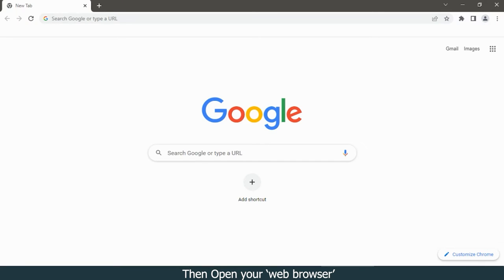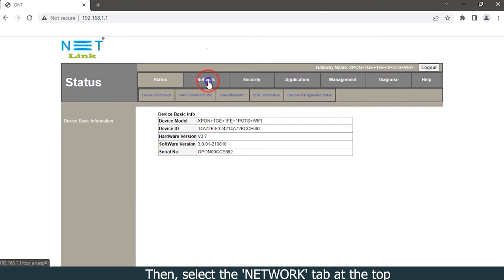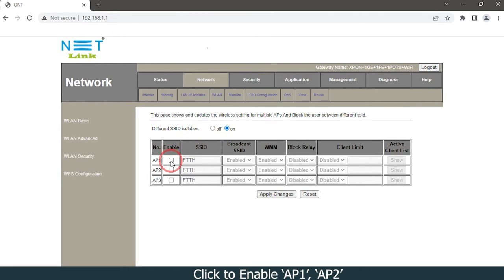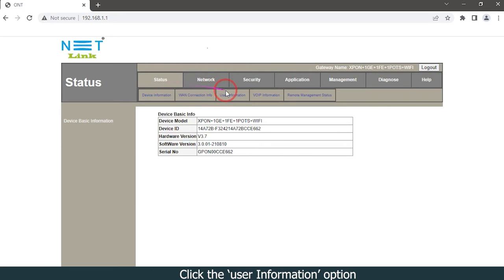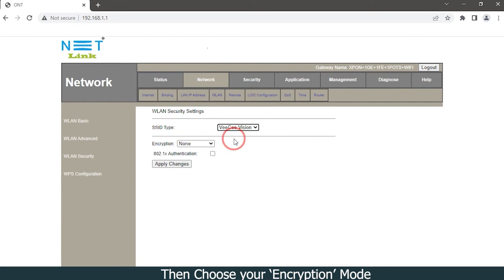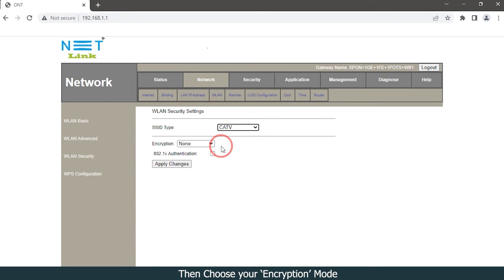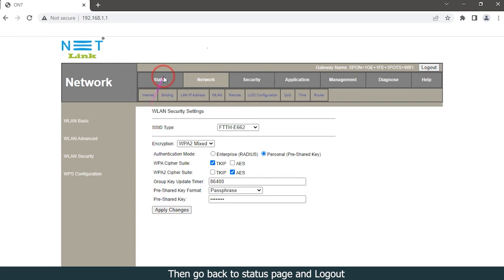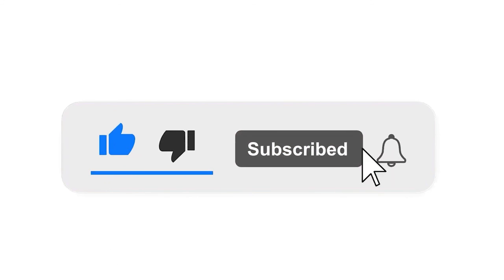Configure Multiple Access Points in Netlink HG323RGW ONT-84